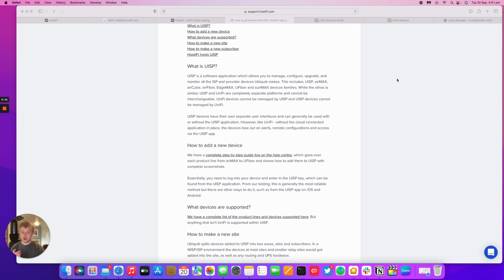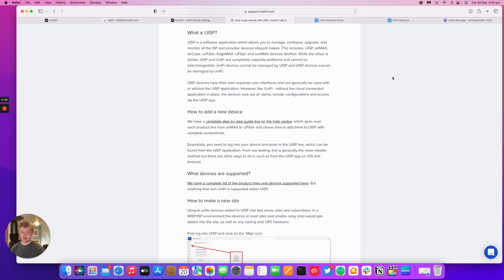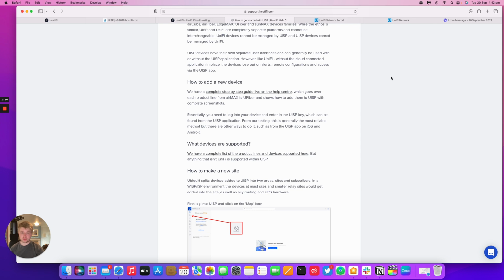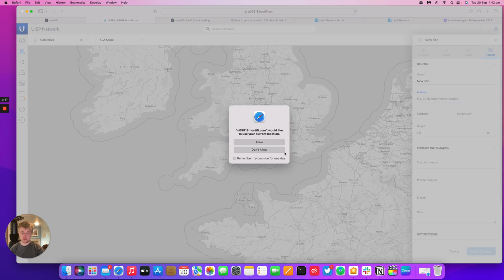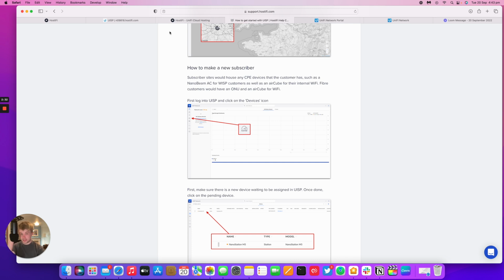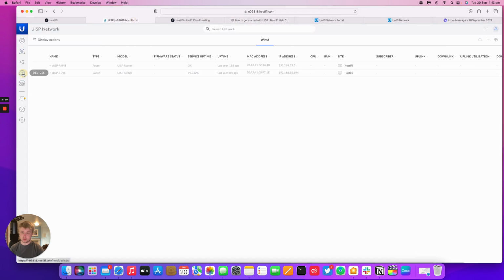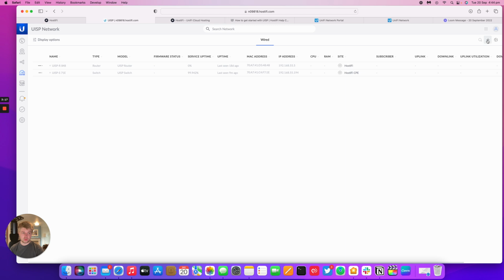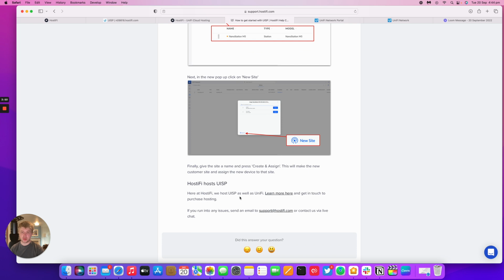How to get started with UISP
This guide will go over the basics on how to get up and running with the UISP application, how to make new towers, subscribers and add devices. We have articles that cover the individual topics here in the help centre, but this guide provides a broader overview of the UISP application.